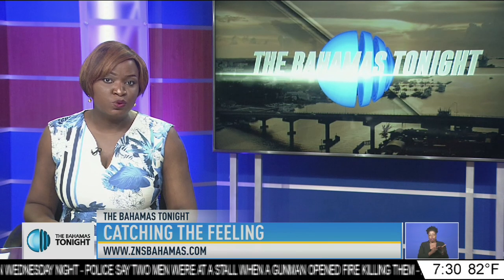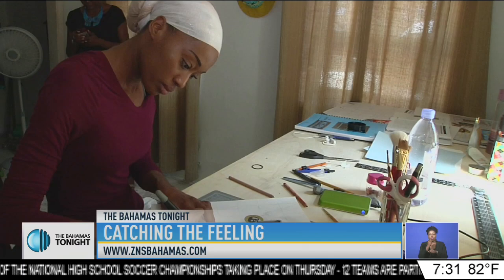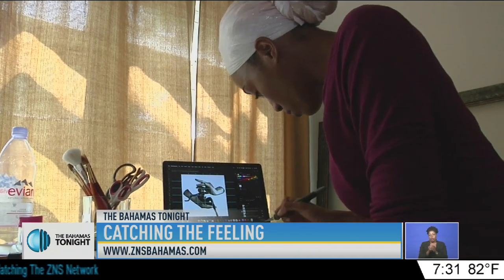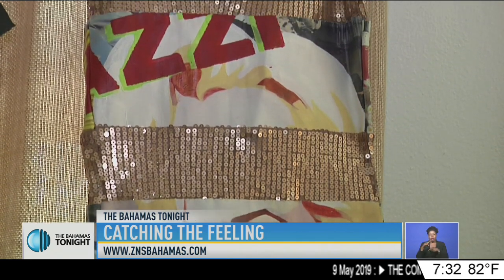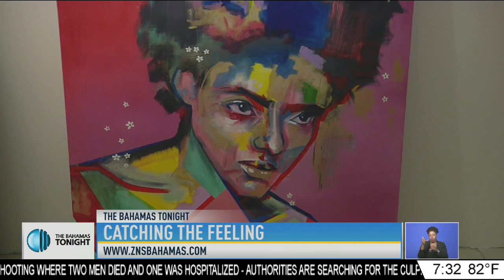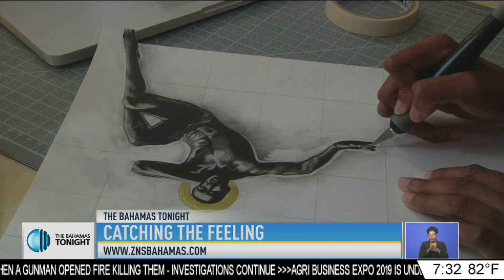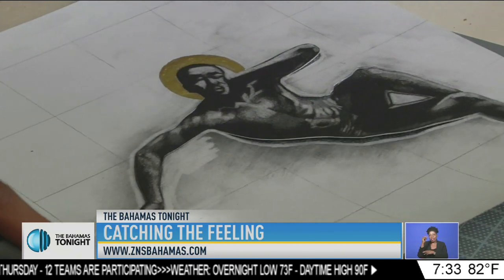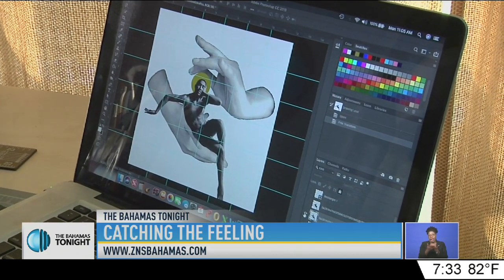CATCHING THE FEELING - ARTIST ALEXIA ROACH